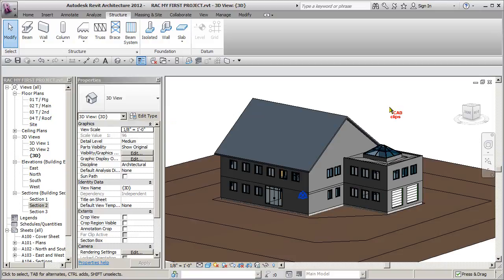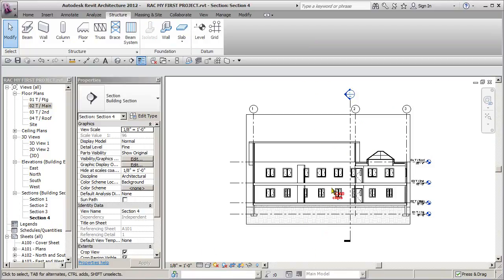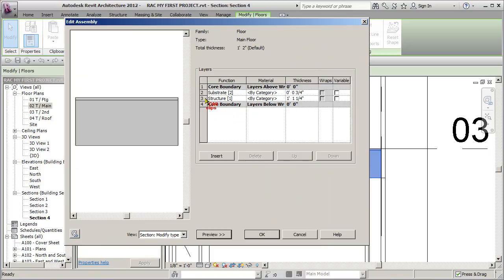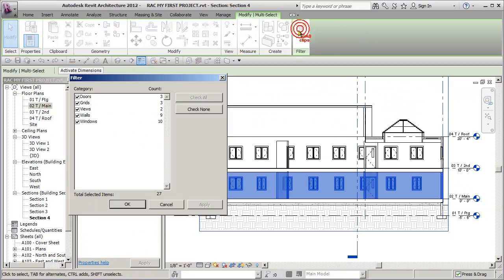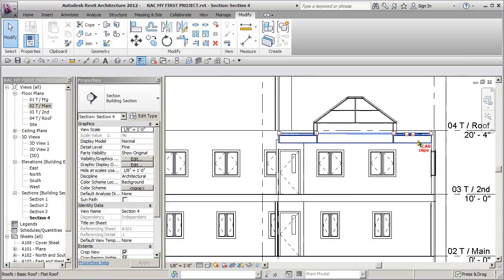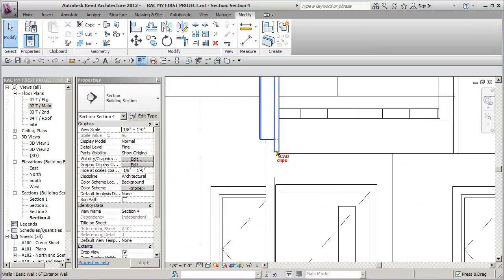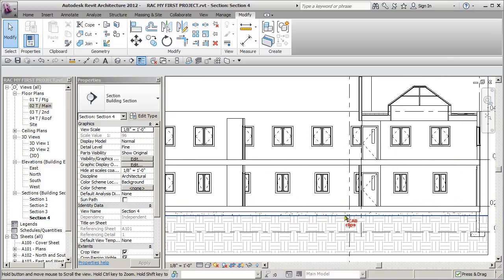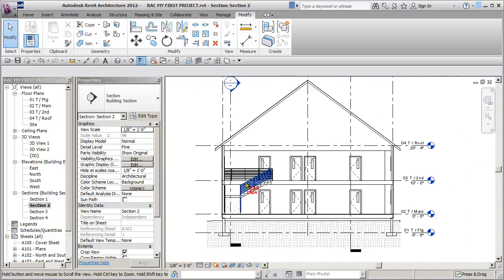REVIT ARCH 2012 FIRST PROJECT 52 FIX FLOOR TYPE AND ADJUST